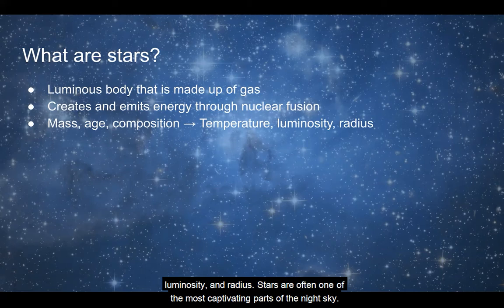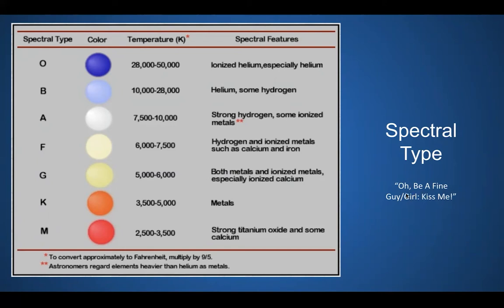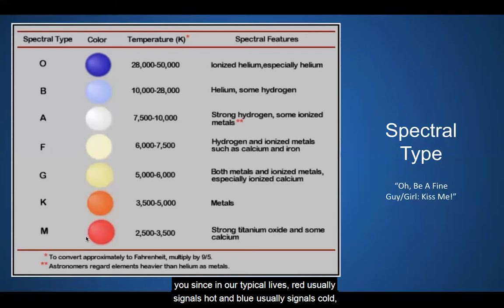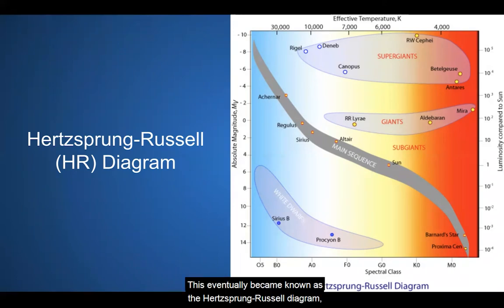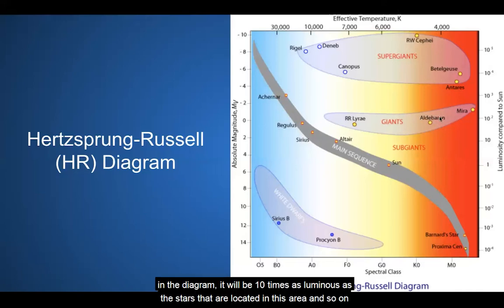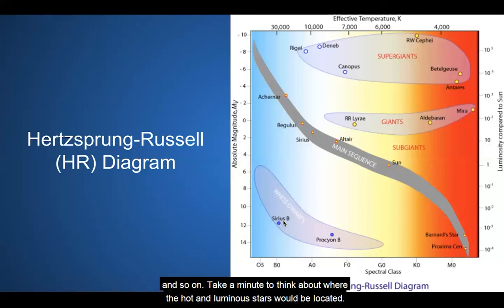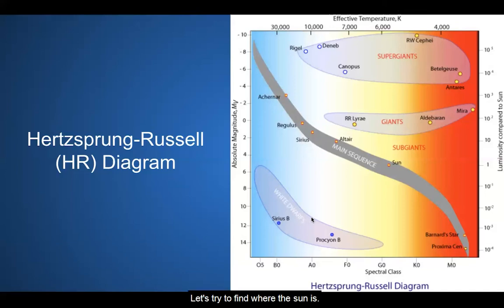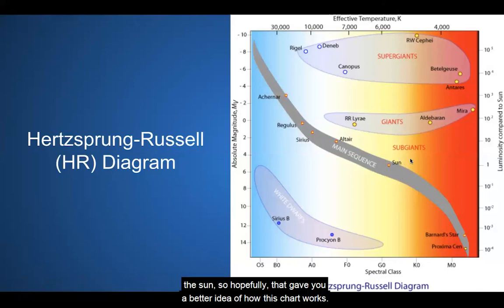Introduction to Astrophysics - Intro - HUSO 20-21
In this introductory video, you will begin to learn the basics of stellar evolution, extragalactic astronomy, and cosmology. This video will teach you about the general characteristics of stars, spectral typing, and how to interpret HR diagrams. An outline of the lessons and additional resources are also included.

~taught by Jack Qin

Student at UCSD
Intended Major: Engineering Physics